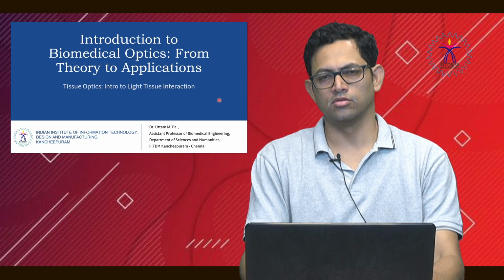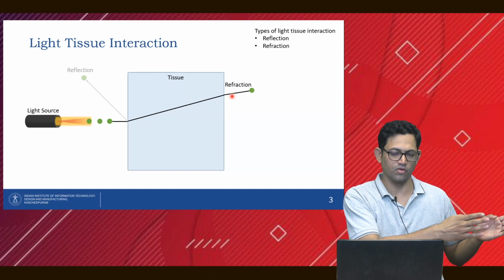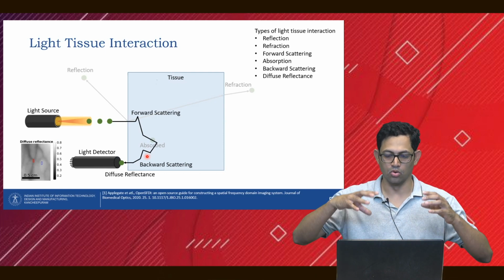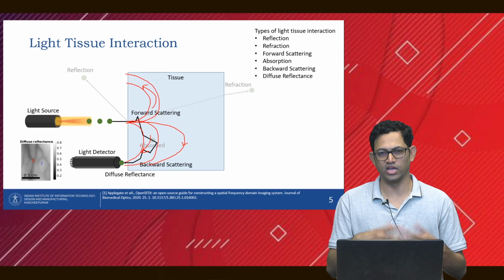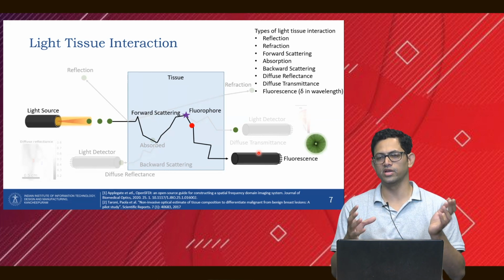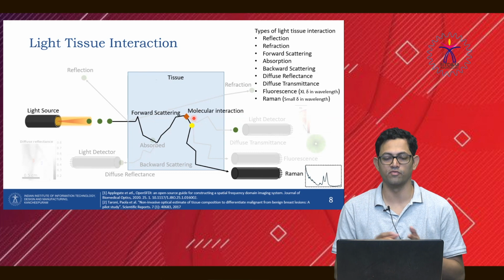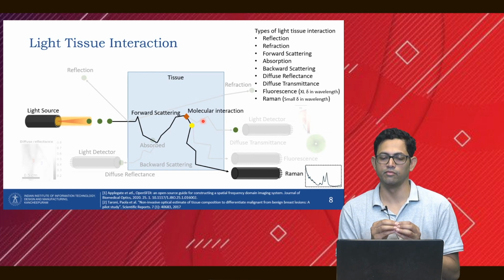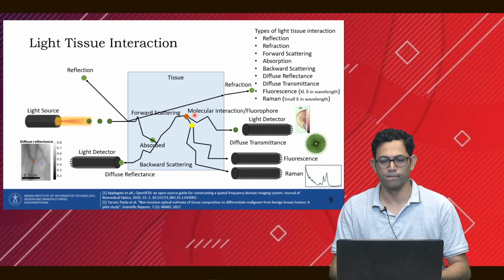Lecture 2.1 Light Tissue Interaction Part I (Types of Interaction)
In this lecture we discuss the various ways the light interact with a medium: reflection, refraction, scattering, absorption, fluoresence, and Raman.